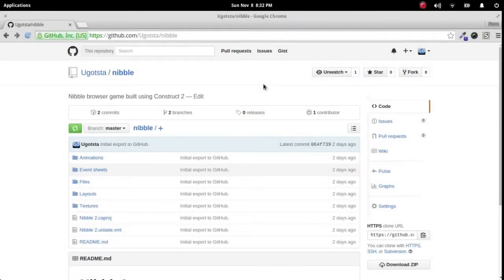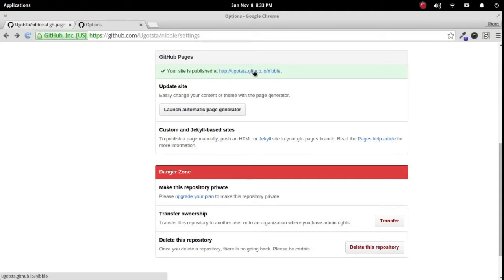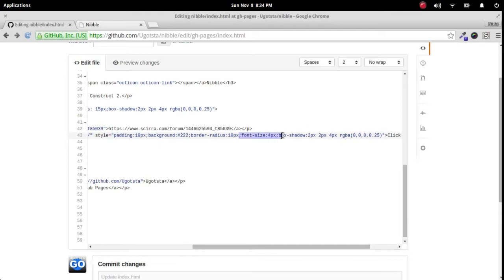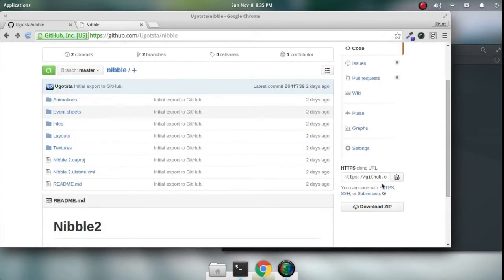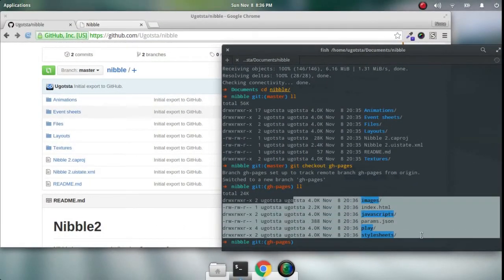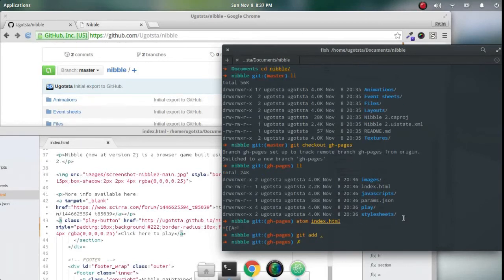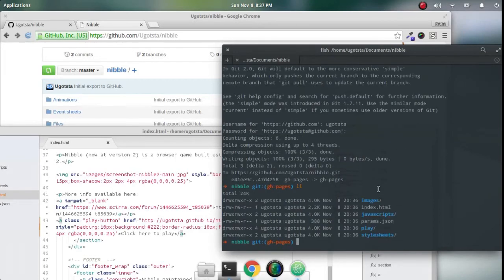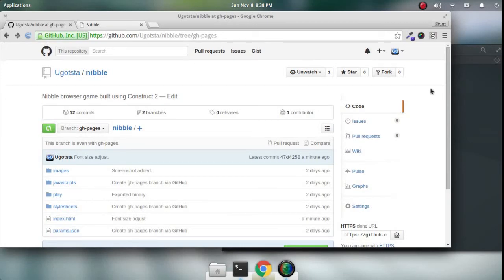How to edit GitHub Pages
A walkthrough for editing GitHub Pages using two methods:
- Directly through GitHub's repo listing.
- Through the terminal/command-line.

GitHub Pages are a free HTML hosting service offered by GitHub, available for any project hosted at GitHub.

After configuring GitHub Pages for a project, the HTML pages can be accessed using the gh-pages branch.